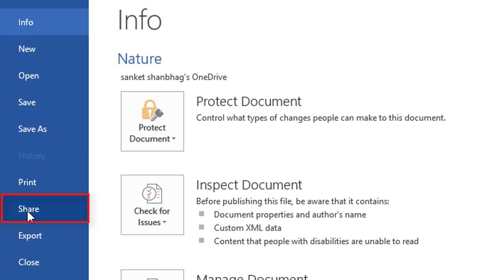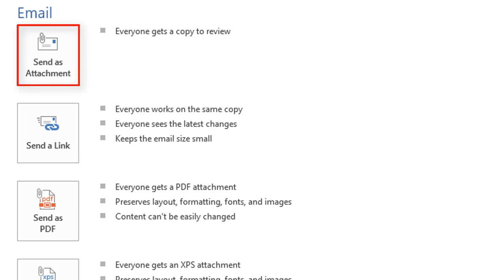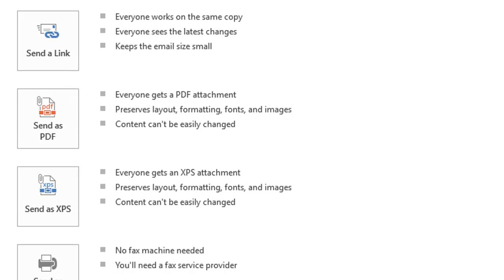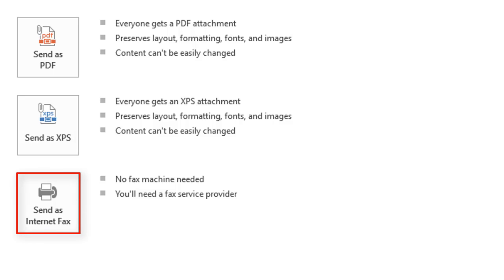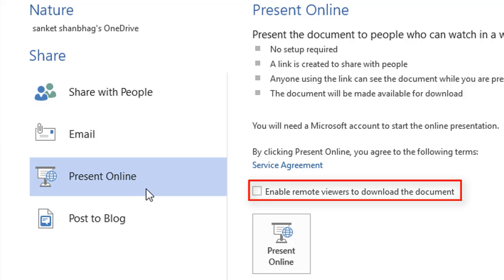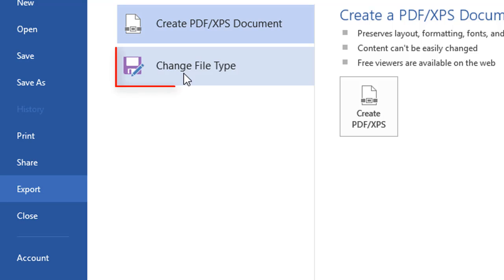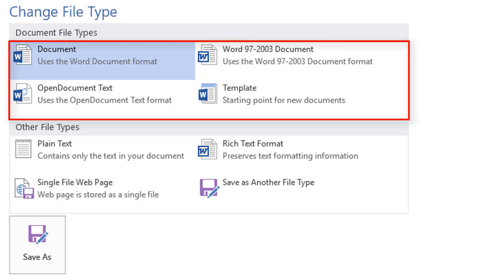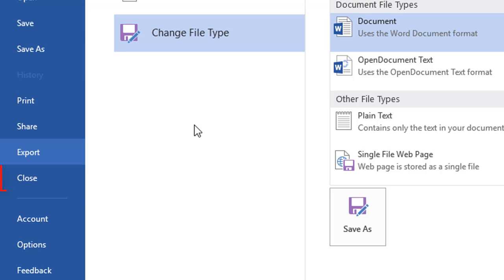File Menu Share, Export and Close Tab (Word)